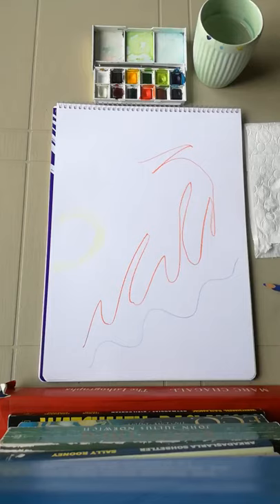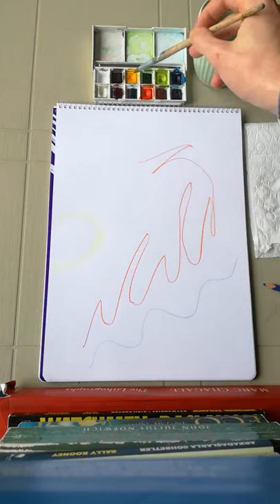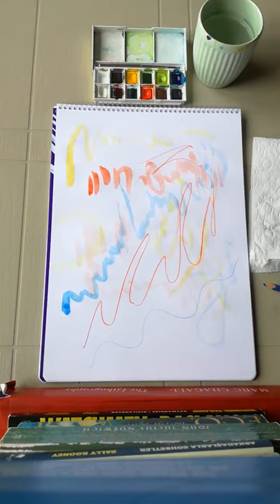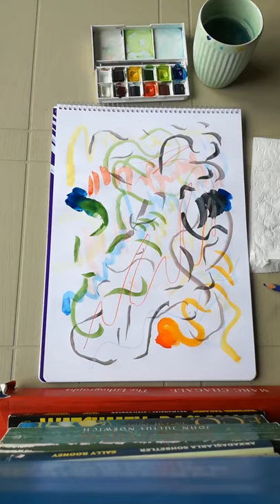1st grade Kandinsky week 1 part 2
Video Content :

Keystone International Schools

KIS ( Keystone International School ) is a unique, dynamic, boutique school in the heart of İstanbul. KIS offers an international K-12 program, which is accredited by WASC ( Western Association of Colleges ) and continues offering the highest standards of education.We see teaching and learning as a journey, where students are active participants who grow and develop both, academically and socially. The holistic and natural approach to learning brings together the child’s head, heart, and hands. Our curriculum is tailored to meet the educational needs of international students. Its aim is to encourage students to take action and become life -l ong learners in order to make the world a better and more peaceful place. Moreover, students are engaged actively in their learning process through projects, events and activities that connect education with real life. Through the program they become internationally – minded inquirers and thinkers, who ask questions and seek their own answers from both local and global perspectives. By nurturing students’ natural curiosity, we foster a love for learning.

KIS is also registered with the Turkish Ministry of Education. Our students achieve great academic results, and they are well prepared for the challenges that await them in the future. Istanbul, Keystone International School students can earn a Canadian High School Diploma without leaving Turkey. Canada, Dual Diploma program is the result of academic cooperation between KIS Istanbul and KIS Toronto . Cooperating together we support our students looking to attend university in Canada and other countries by issuing a Canada High School Diploma to students who have met our graduation requirements. Upon completion of their Keystone Istanbul High School program, students will graduate with two Diplomas without leaving Turkey.